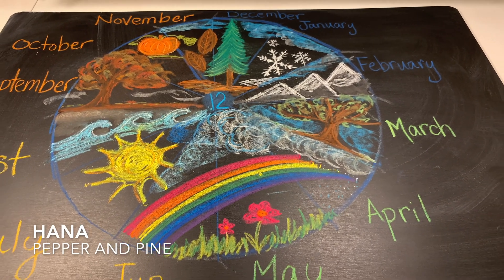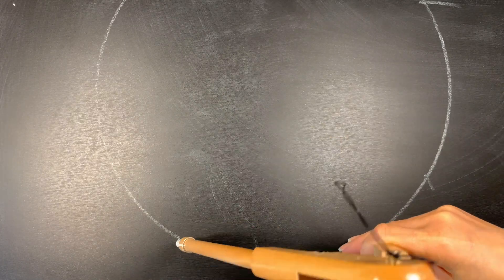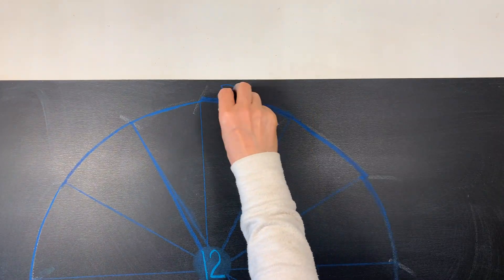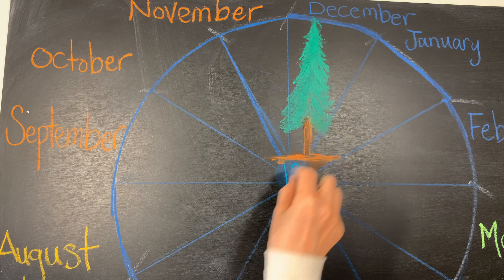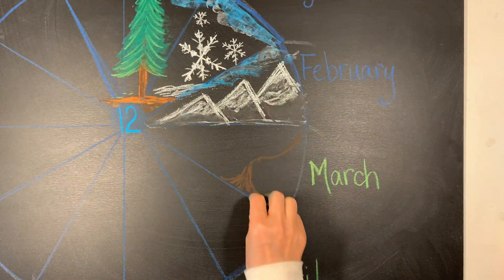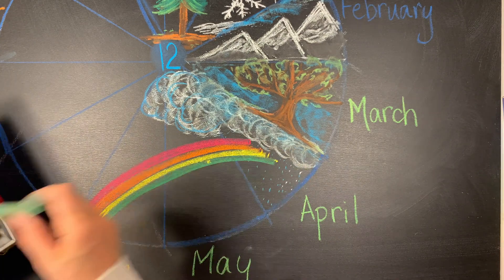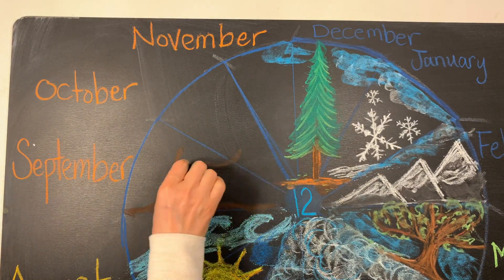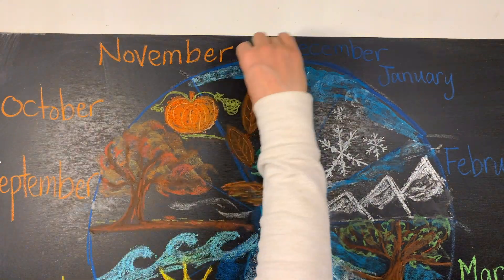Number 12 Chalk Drawing | Waldorf Math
This chalk drawing is part of a series available on my website on the Exploration of the Numbers 1-12 through a Waldorf inspired approach.  What a beautiful way to end the series than reflecting on the seasons. While the season and months of the year are abstract, let's make them tangible for our children. The concept of time doesn't solidify until the 9-year change. So at this age, the summer months feel as long as the school year. Using tangible materials to represent the months of the year though felt snowflakes, rocks, acorns and shells, the students can see how the four seasons make up the 12 months of the year. By having four groups of three objects which represent the seasons, students have a visual of 3 x 4 = 12. They are experience the multiplication even if they are not naming it.

You can find the video series on my website at Pepper and Pine:

The blog post that accompanies this video has more information on our math resources: